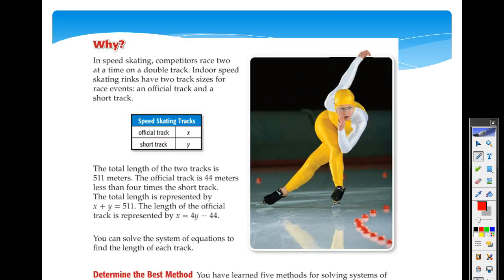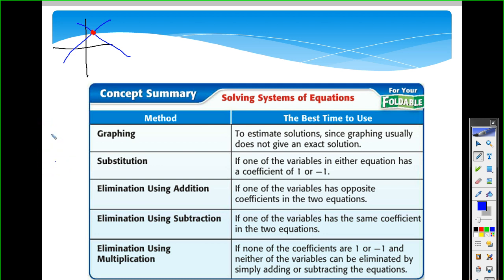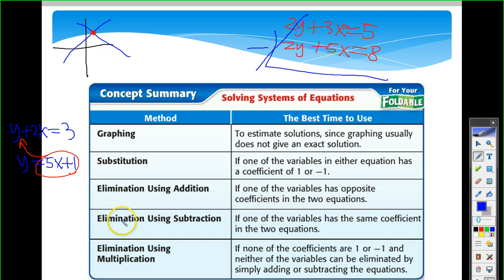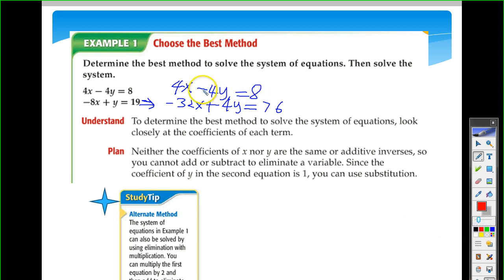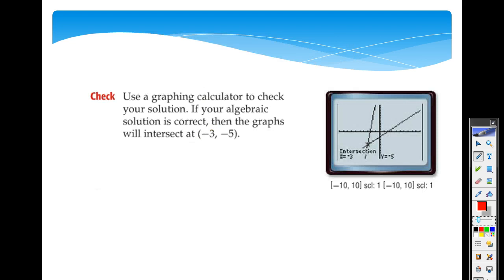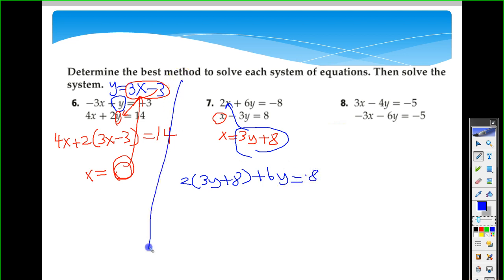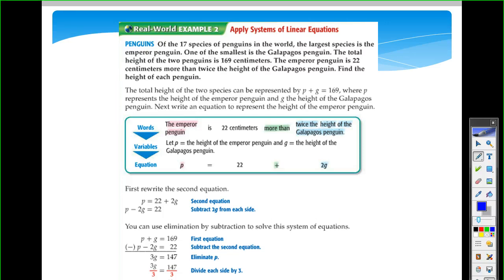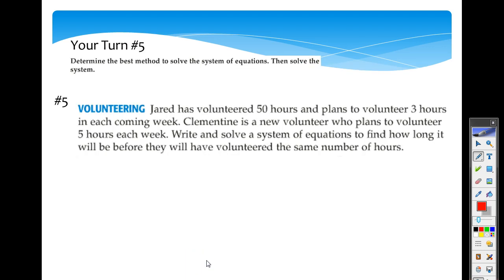6-5 Applying Systems of Linear Equations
6-5 Applying Systems of Linear Equations